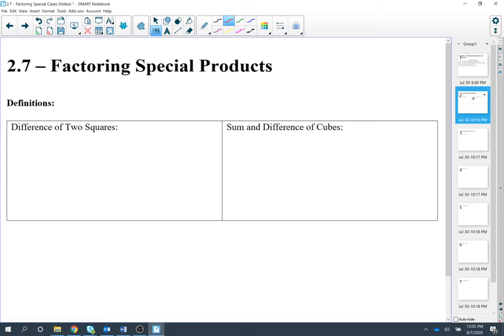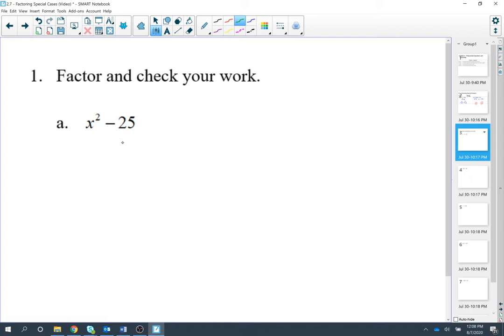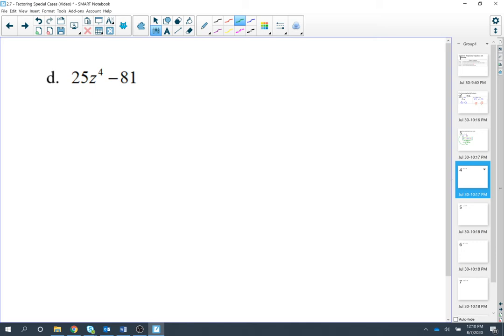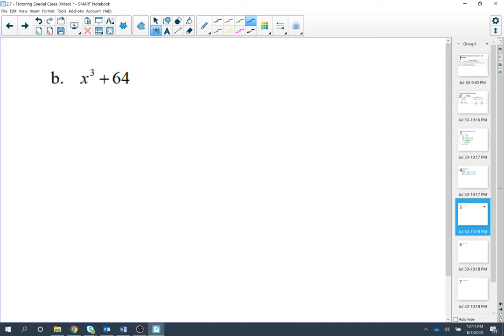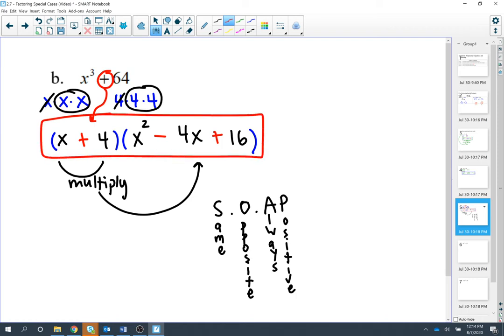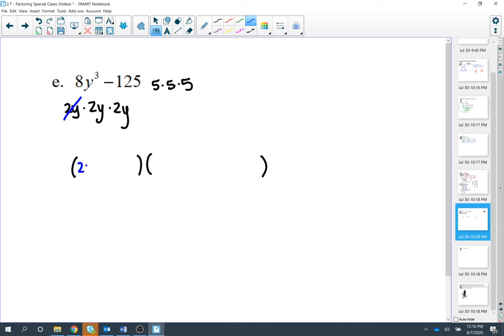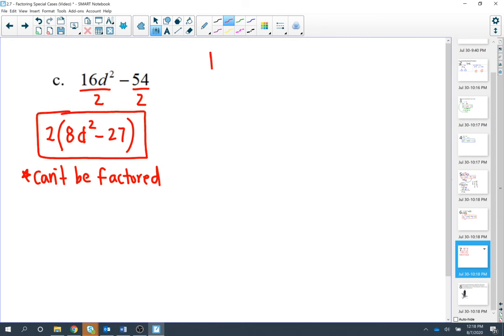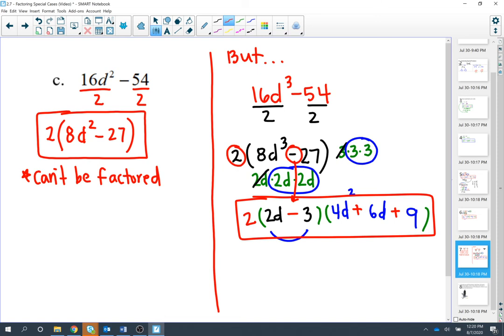2 7 Special Products